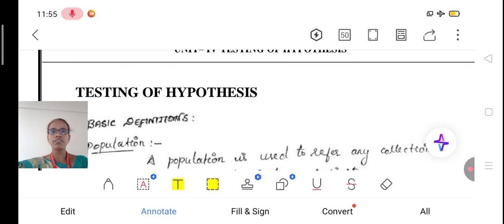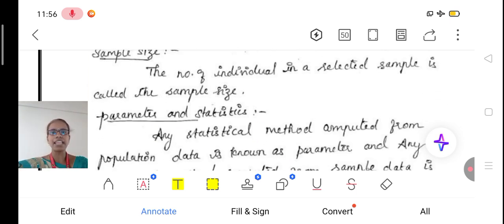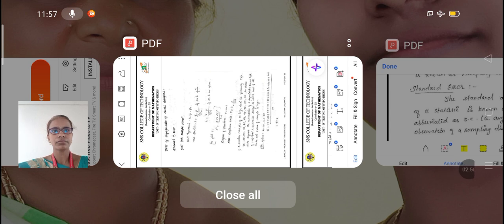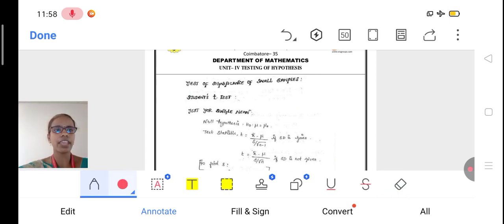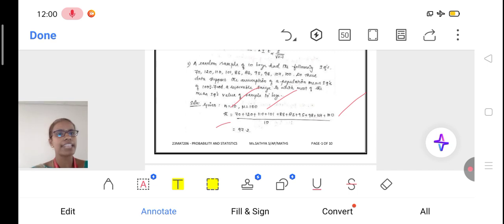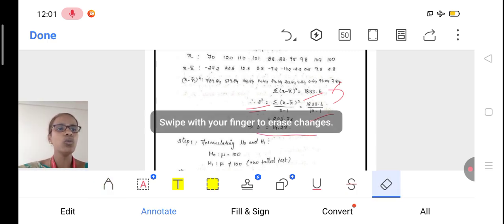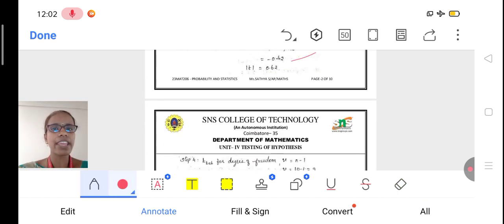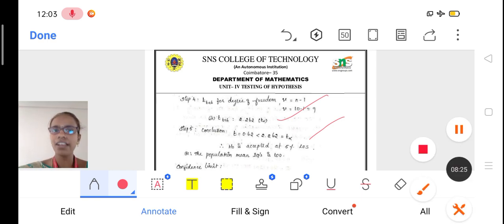Introduction to Statistics | Probability and Statistics | SNS Institutions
This video is about the introduction part of statistics, basic terms and notations. Statistics is the science of collecting, organizing, analyzing, interpreting, and presenting numerical data. It's a branch of mathematics that provides tools to understand and make inferences from data, whether it's about a specific population or a sample.